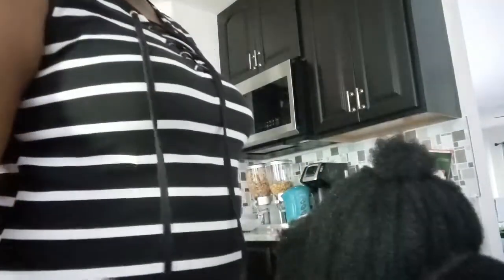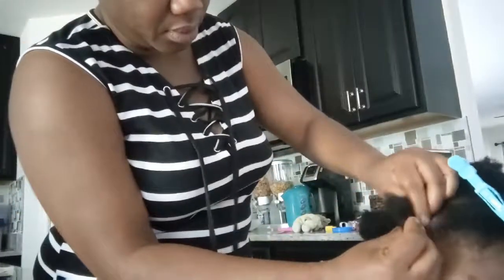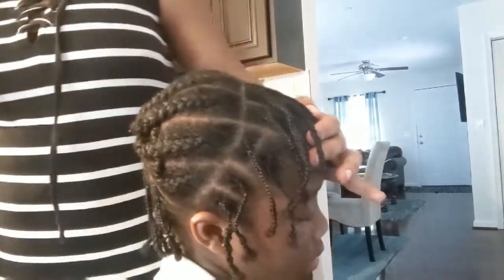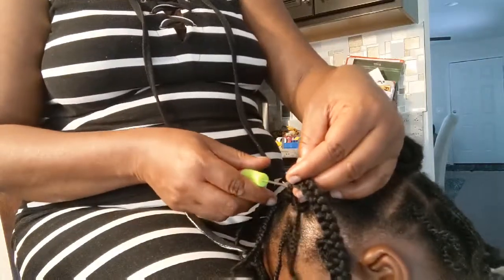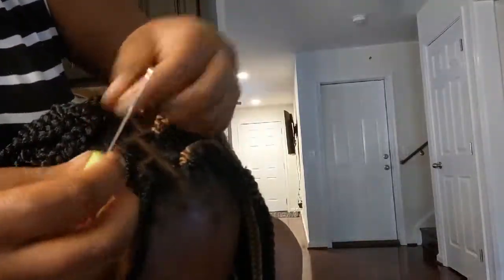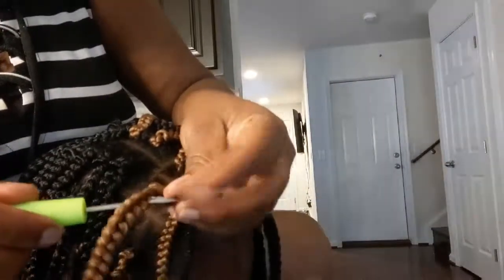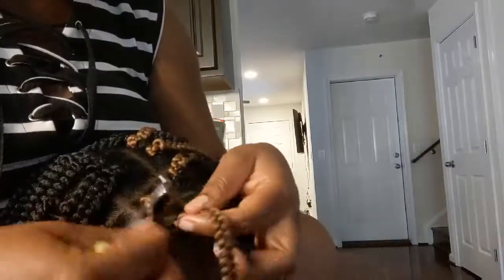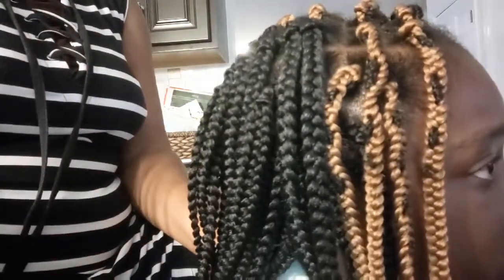4c kids back to school hair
Hello everyone
It's kids back to school time and I am doing crotchet hair for my daughter and decided to show you how.
Hope you enjoyed watching and learn how to.

Hair is by free stress crotchet hair in 12 and 14 inches.